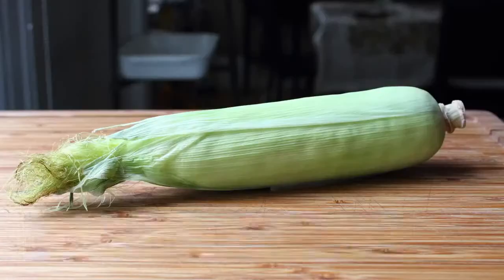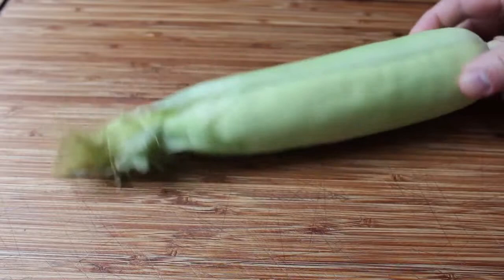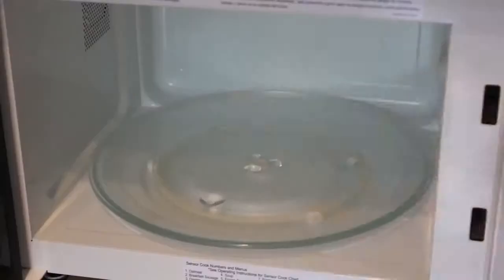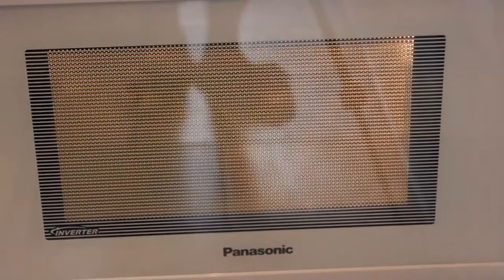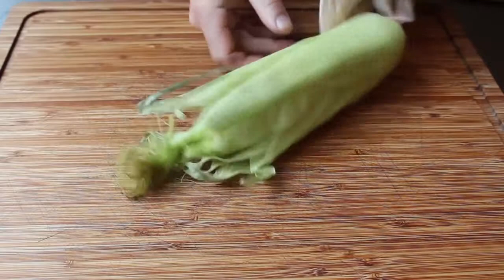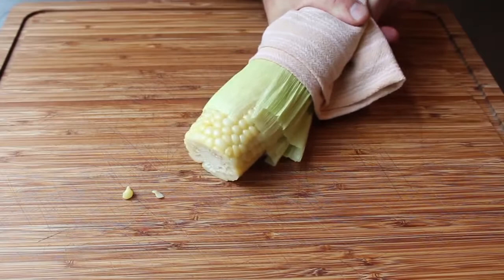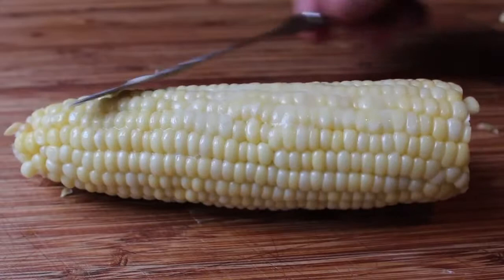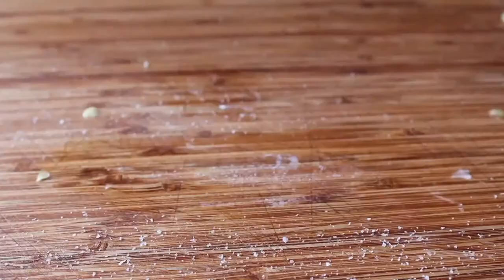Easiest Corn on the Cob Ever – Chef John's Favorite Method for Corn on the Cob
uk got talent 2014
usa got talent 2014
ABC Television Network
Bein Sport
Dog
Cat
Cats
Tiger
Lion
Monkey
Zoo
Car
Cars
Girls
Girl
Artist
Representative
kisat nass
th3pro
google adcense
adcense
blogger
algerie
la fouine
exclusive
soprano
badr hari
Artist
Crazy
Madness
Hidden Camera
Entertainment
Football
Basketball
Viva
Prostitution
Funny
Clips
Cooking
Offers
Show
Reduction
Lottery
President
Typhoon
Earthquake
Killing
Crime
TV
IPhone
Samsung
Sex
Exciting
Sexy
Series
Movies
Film
Baby
Child
Justin Bieber
Michael Jackson
Ventricular
Beach
Harassment
Photos
Programs
Report
Disaster
Disasters
Documentary
royal baby
catching fire
baby i
versace migos drake
music
funny
best song ever
movies
drake
lil wayne
blurred lines
full movie
music
minecraft
one direction
avicii
movies
blurred lines
mel smith
royal baby
catching fire
best song ever
alan partridge
one direction
selena gomez
ZhasniMotivation
Ryan Jones
Mateusz M
Workout Motivation Music 2014 Instrumentals
Best Hardcore Workout Hip Hop Music [HD]
Top Dubstep Drops - Epic Motivational Mix (Powered edition)
Dream - Motivational Video